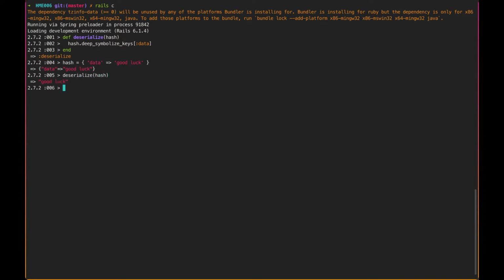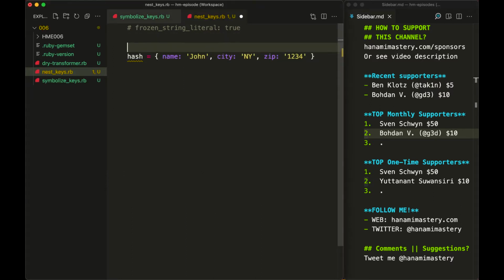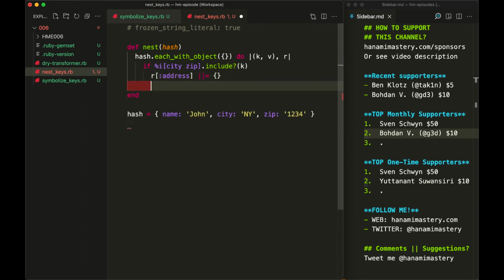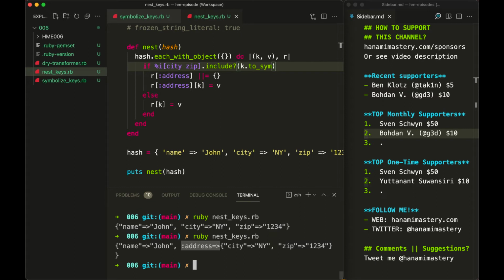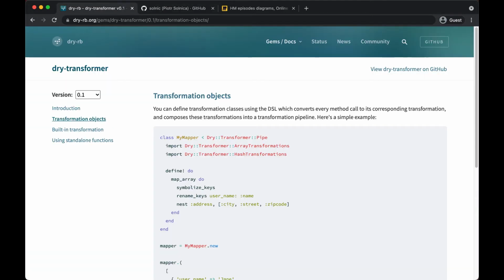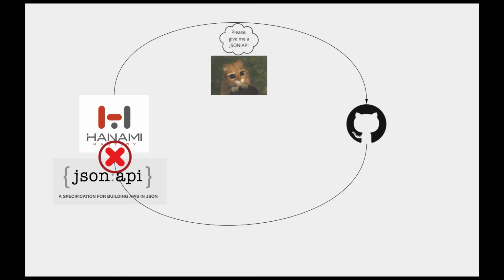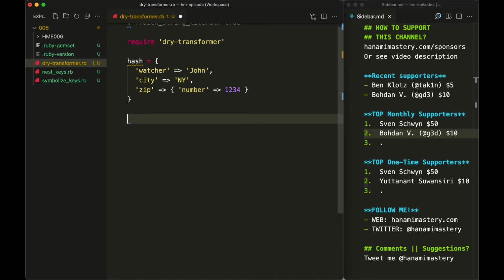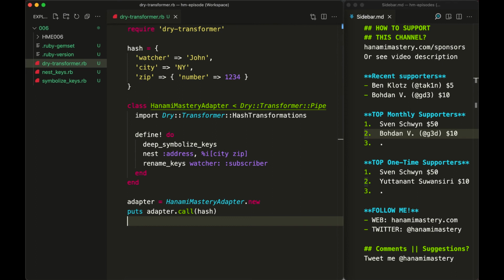Complex Ruby transformations made simple with dry-transformer | Hanami Mastery - Episode #006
There is often a need to transform one data input into another. Whether you want to import or export CSVs, communicate with external services, or parse markdown files, You often need to parse the input and produce the expected output. In this episode of Hanami Mastery, I'm presenting a neat way to do so in Ruby  using 'dry-transformer'

00:00 Intro
00:09 Background & Context
00:43 Problems with transforming hashes in Ruby
03:50 dry-transformer
04:27 Real use cases for data transformations
05:45 Transforming data in Ruby with dry-transformer
06:19 Summary: dry-transformer
06:59 🌯-up
07:22 Thank you!

10% of all profits related to this channel I get in any way is directly transferred to support Hanami's development.

10% of all profits related to this channel I get in any way is directly transferred to support Hanami's development.

BTC: 3BSBYzhABCLSynb72VZDM9tvxjzuCqNbd4
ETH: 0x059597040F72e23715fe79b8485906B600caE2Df